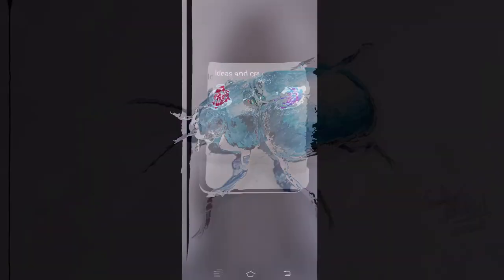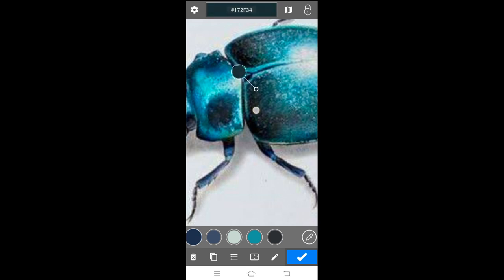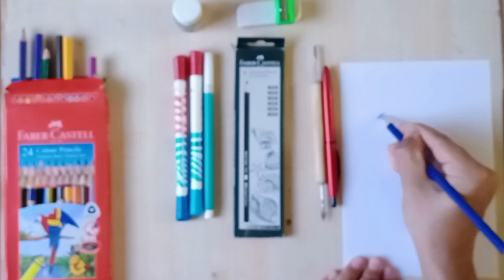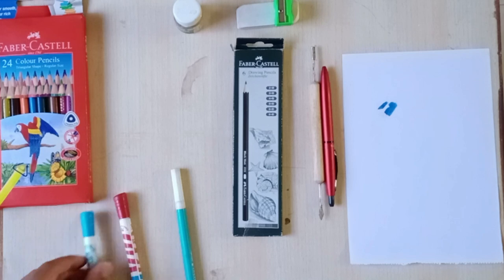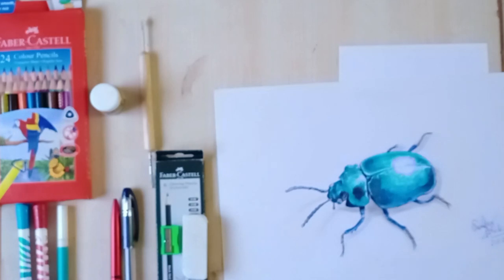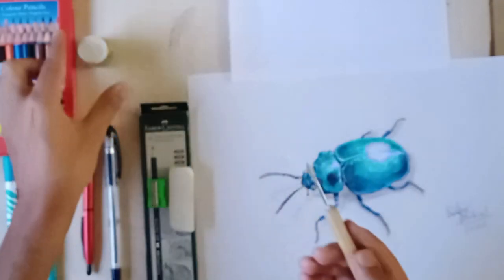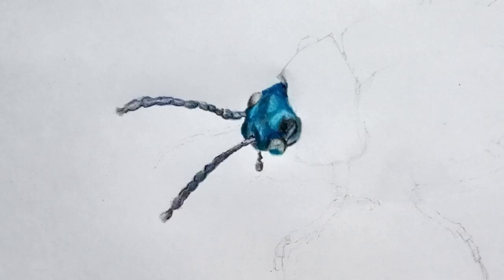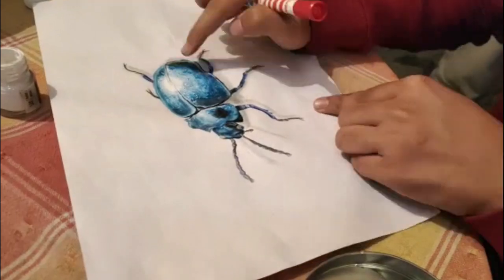How to Draw a Hyper Realistic Beetle | Tutorial Made EASY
Hello everybody,back after a long time . This really took me time and effort.
Reference credit : @chloeoshea